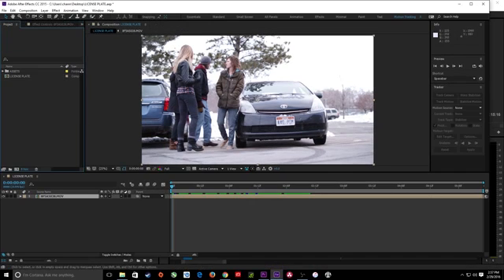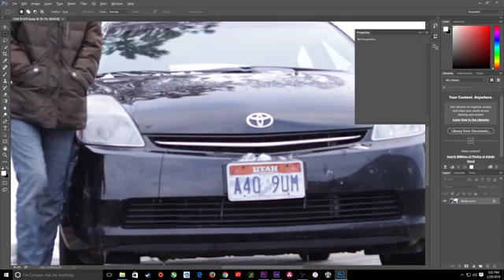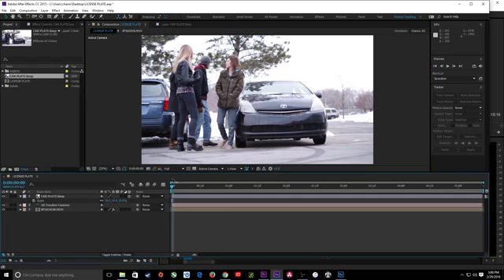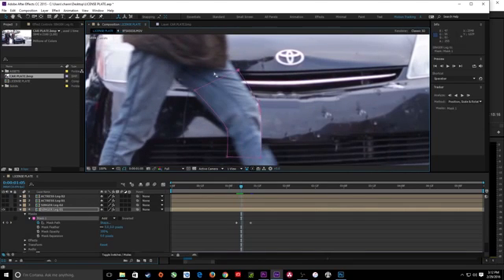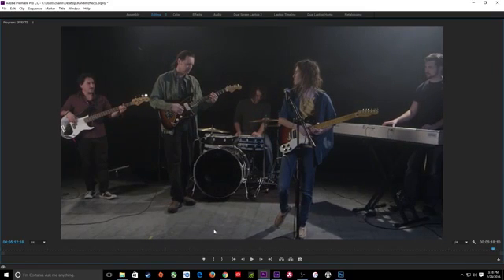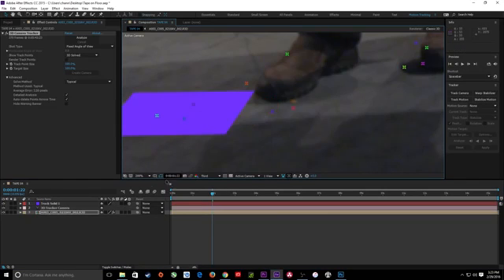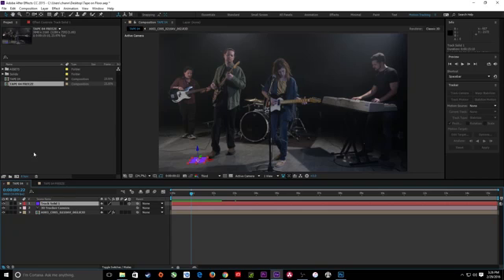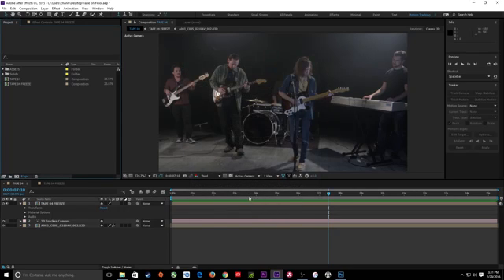47 Make a Music Video EFFECTS PART 2 Clean up and Object Removal